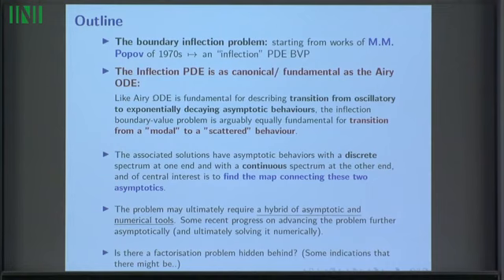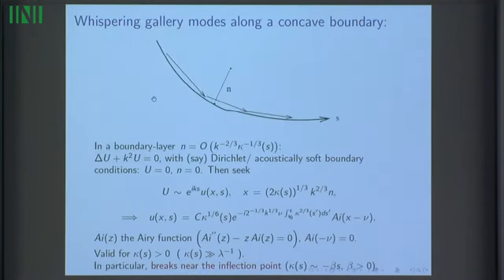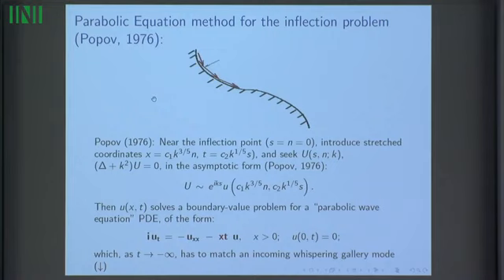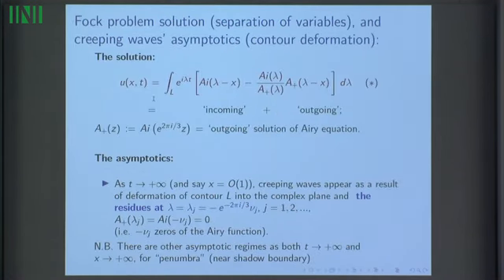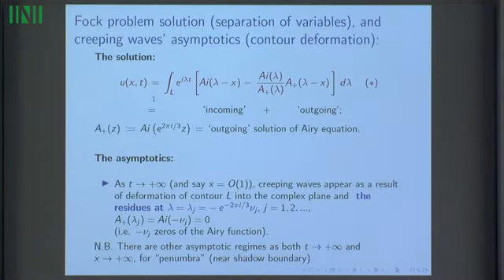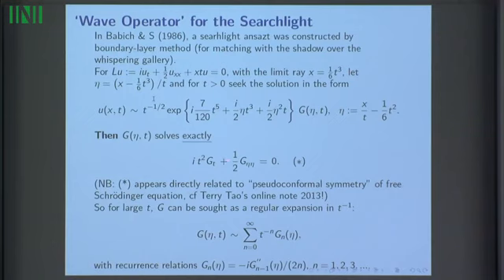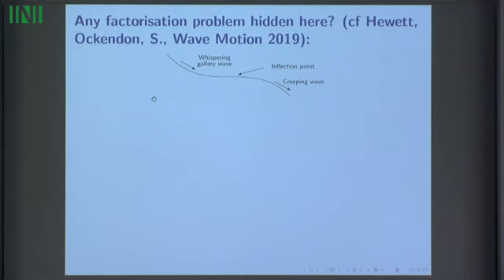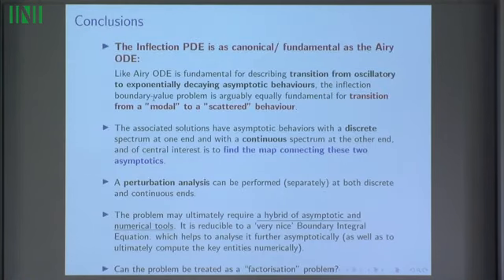WHTW01 | Prof. Valery Smyshlyaev | Whispering gallery waves diffraction by boundary inflection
WHTW01 | Prof. Valery Smyshlyaev | Whispering gallery waves diffraction by boundary inflection: an unsolved canonical problem

Speaker: Professor Valery Smyshlyaev (University College London)
Date: 13th Aug 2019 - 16:30 to 17:00
Title: Whispering gallery waves diffraction by boundary inflection: an unsolved canonical problem
Event: (WHTW01) Factorisation of matrix functions: New techniques and applications
Abstract: The problem of interest is that of a whispering gallery&#13;&#10;high-frequency asymptotic mode propagating along a concave part of a boundary&#13;&#10;and approaching a boundary inflection point. Like Airy ODE and associated Airy&#13;&#10;function are fundamental for describing transition from oscillatory to&#13;&#10;exponentially decaying asymptotic behaviors, the boundary inflection problem&#13;&#10;leads to an arguably equally fundamental canonical boundary-value problem for a&#13;&#10;special PDE, describing transition from a “modal” to a “scattered”&#13;&#10;&#13;&#10;high-frequency asymptotic behaviour. The latter problem&#13;&#10;was first formulated and analysed by M.M. Popov starting from 1970-s. The&#13;&#10;associated solutions have asymptotic behaviors of a modal type (hence with a&#13;&#10;discrete spectrum) at one end and of a scattering type (with a continuous&#13;&#10;spectrum) at the other end. Of central interest is to find the map connecting&#13;&#10;the above two asymptotic regimes. The problem however lacks separation of&#13;&#10;variables, except in the asymptotical sense at both of the above ends.&#13;&#10;&#13;&#10;&#38;nbsp;&#13;&#10;&#13;&#10;&#60;br&#62;Nevertheless, the problem asymptotically admits certain&#13;&#10;complex contour integral solutions, see [1] and further references therein.&#13;&#10;Further, a non-standard perturbation analysis at the continuous spectrum end&#13;&#10;can be performed, ultimately describing the desired map connecting the two&#13;&#10;asymptotic representations. It also permits a re-formulation as a&#13;&#10;one-dimensional boundary integral equation, whose regularization allows its&#13;&#10;further asymptotic and numerical analysis. We briefly review all the above,&#13;&#10;with an interesting open question being whether the presence of an ‘incoming’&#13;&#10;and an ‘outgoing’ parts in the sought complex integral solution implies&#13;&#10;relevance of factorization techniques of Wiener-Hopf type.&#13;&#10;&#13;&#10;&#38;nbsp;&#13;&#10;&#13;&#10;&#60;br&#62;&#60;span&#62;&#60;br&#62;[1] D. P. Hewett, J. R. Ockendon, V. P. Smyshlyaev,&#13;&#10;Contour integral solutions of the parabolic wave equation, Wave Motion, 84,&#13;&#10;90–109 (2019) Preformatted version: &#60;a target=&#34;_blank&#34; rel=&#34;nofollow&#34; href=&#34;